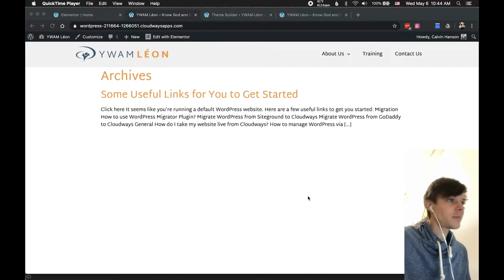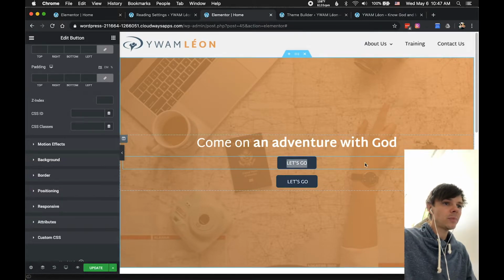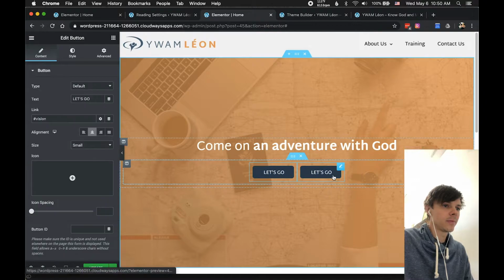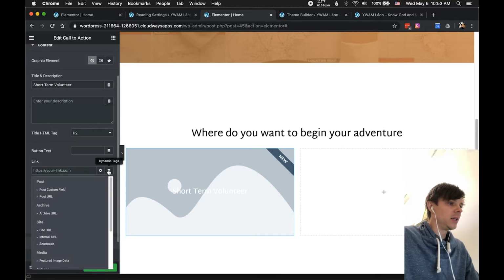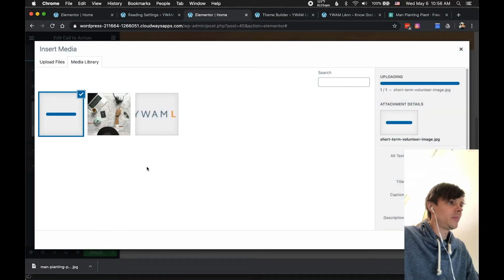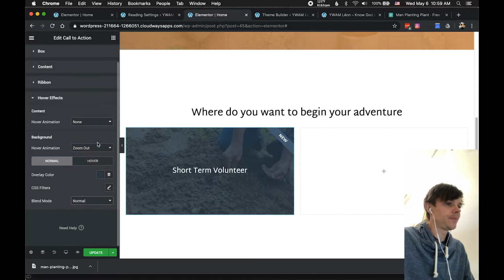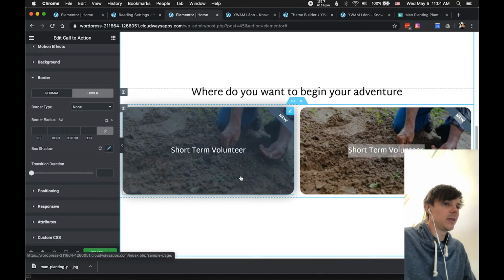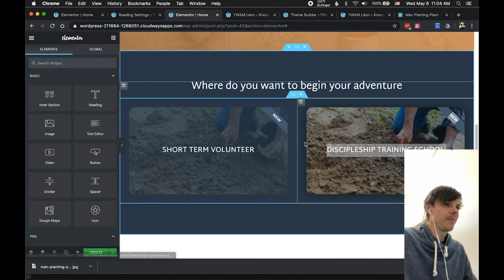Lesson 5 - Building CTAs and centered buttons - with Calvin Hanson - Elementor Pro Tutorials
As we continue to move down the homepage building with Elementor Pro and Wordpress, we learn about CTA Blocks and how to center buttons and the difference between margin and padding.

(I get a percentage of any sign up at no cost to you)

I host my sites on cloudways (digital oceans 1gb servers, $10/mo) and they optimize their servers to have built in caching for speed, check em out!:

If you have benefitted from these videos, I'd love a donation to continue to fuel this effort: